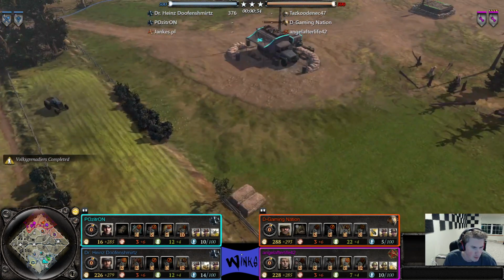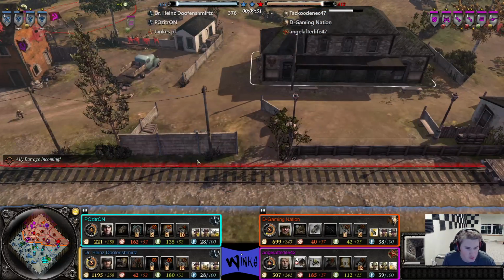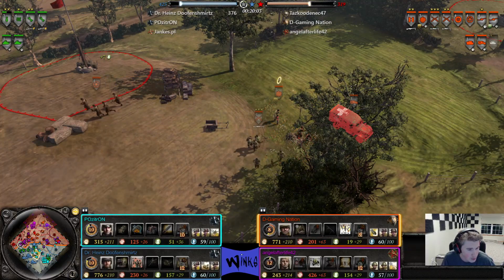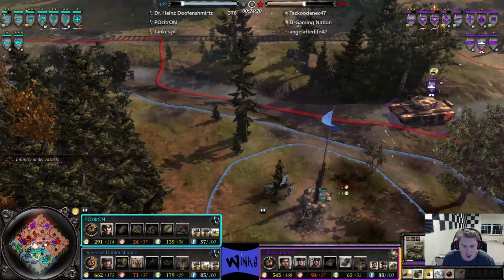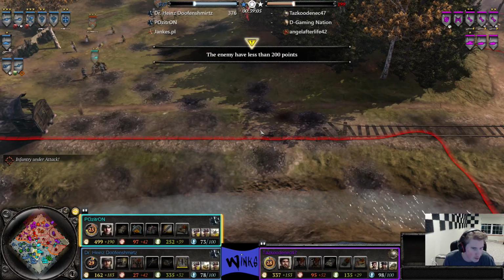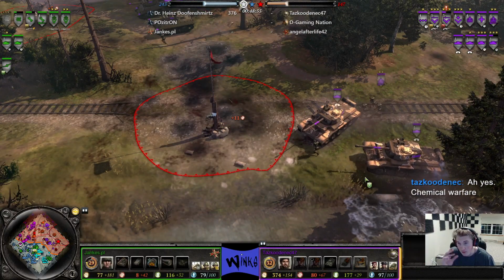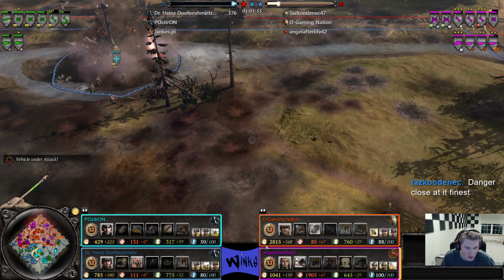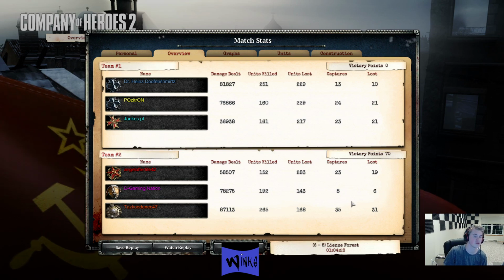The Comets Call | Company of Heroes 2 - Casting: 3v3 Lienne Forest